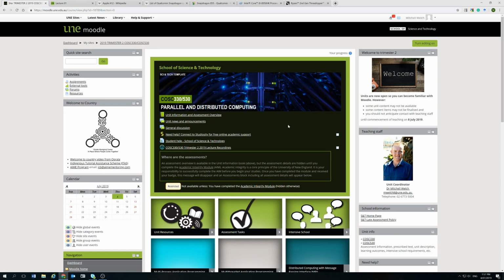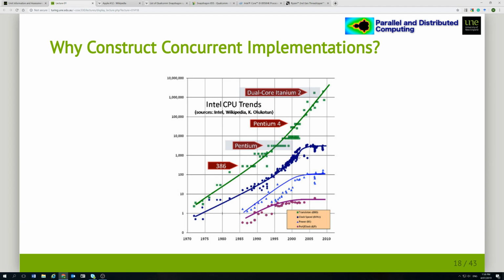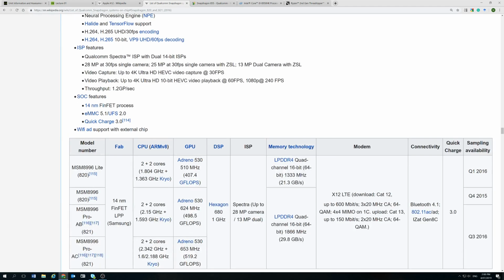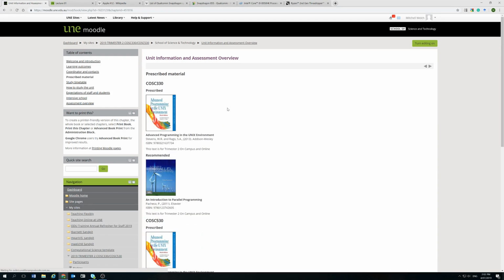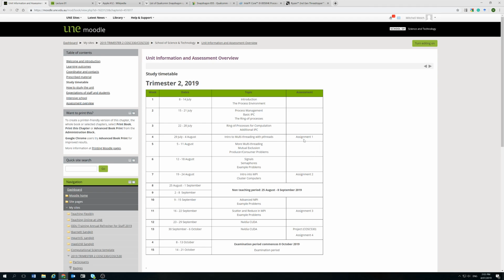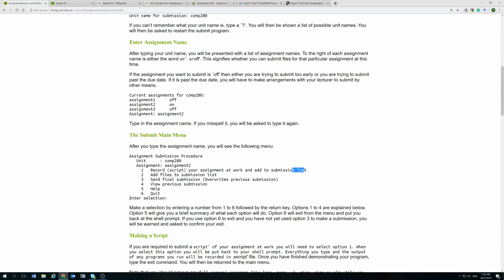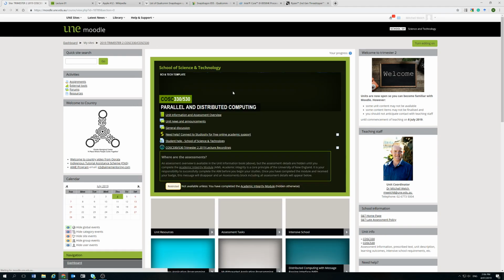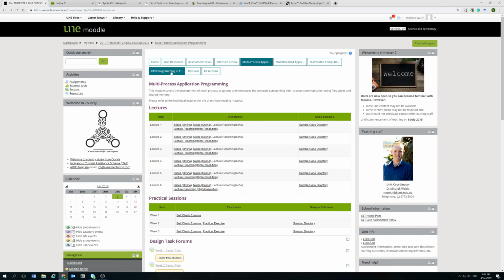COSC330/530 Parallel and Distributed Computing - Introduction